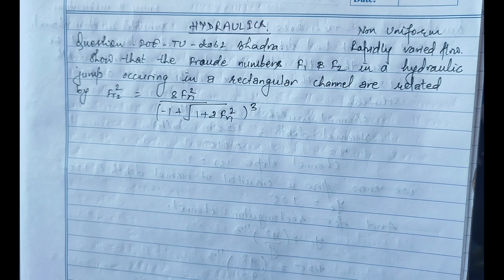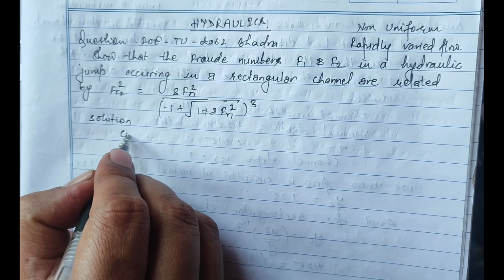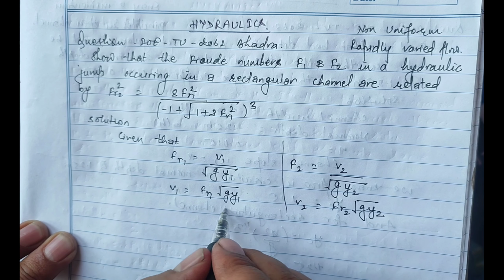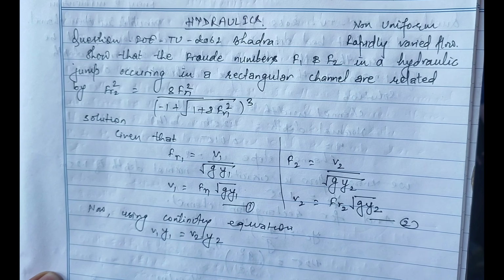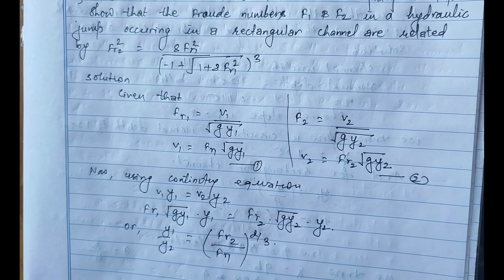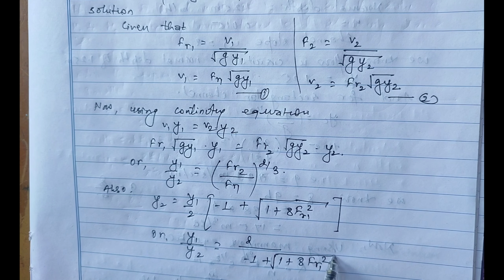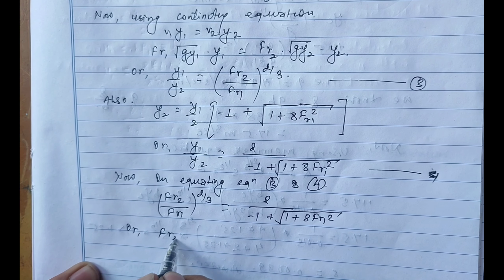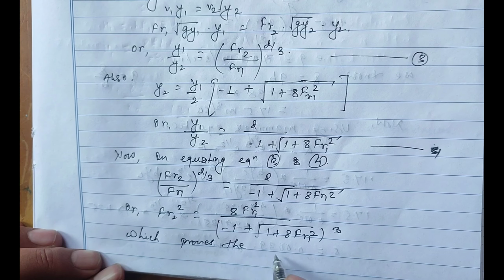Froude Number calculation in Rectangular Channel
Dive into the dynamics of fluid flow as we demystify the calculation of Froude Numbers in Rectangular Channels! In this video, we unravel the significance of Froude Numbers and break down the step-by-step process to calculate them in rectangular channel scenarios. Whether you're a student delving into fluid mechanics or an engineering enthusiast eager to understand the principles behind open channel flow, join us as we explore the Froude Number and its implications.

🌊 What You'll Discover:

Calculation Methodology:** Explore the step-by-step methodology used to calculate the Froude Number in rectangular channels. Understand the equations involved, the variables at play, and the implications of different Froude Number ranges on flow characteristics.

Hydraulic Considerations:** Gain insights into the hydraulic considerations associated with Froude Number calculations. Explore how the Froude Number influences the design and analysis of water conveyance systems, dams, and other hydraulic structures.

Real-world Applications:** Connect theoretical knowledge to practical applications by exploring scenarios where precise Froude Number calculations have influenced the optimization of fluid flow in rectangular channels. Witness how engineers leverage this parameter for effective hydraulic design.

Engineering Insights:** Gain valuable insights into the field of fluid mechanics and hydraulic engineering, understanding how Froude Number calculations align with broader considerations in the design and analysis of open channels.

Whether you're a student preparing for exams or an engineering enthusiast eager to deepen your understanding, this tutorial provides valuable knowledge.